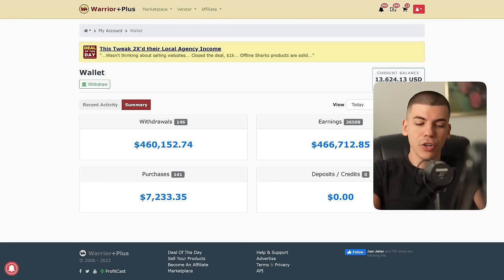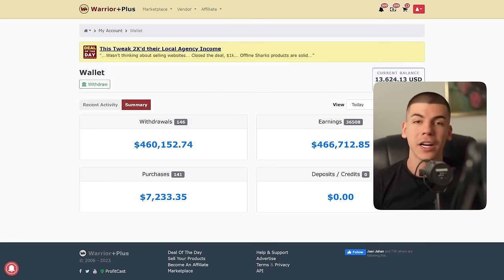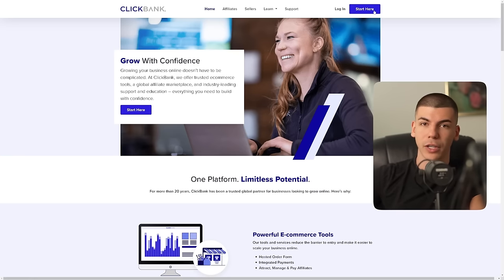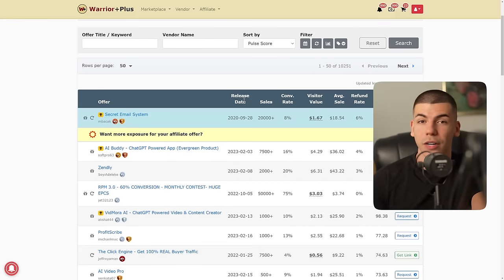BEST Affiliate Marketing Tutorial For Beginners (2024) | Make Money Online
Try Pictory for Free (Use ‘dave61’ to save 10%)

Try inVideo for Free (Use 'DAVE25' for 25% off)

🕥 Timestamps:

00:00 Start Here
00:27 Affiliate Marketing Strategy
02:37 Choosing a Niche
07:35 Best Affiliate Networks
12:30 Best Affiliate Offers
16:33 Building a Landing Page
19:29 Creating Course Outline
22:42 Generating Scripts
24:58 Generating Voiceovers
27:32 Creating a Presentation
32:26 Video Editing
37:46 Publish
43:22 Creating a Sales Page
51:45 Email Marketing
59:29 Free Traffic #1
01:02:15 Free Traffic #2
01:07:51 Get Instantly Monetized
01:09:42 Creating Shorts
01:16:57 Creating Long Videos
01:25:43 Free Traffic #3